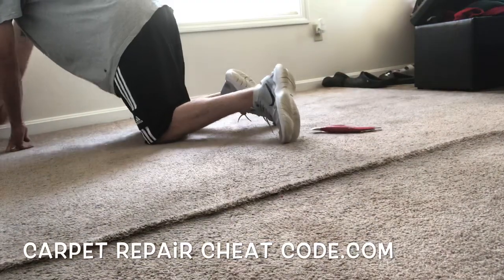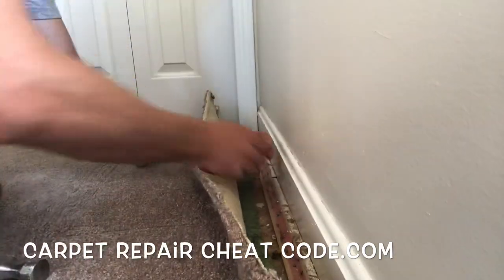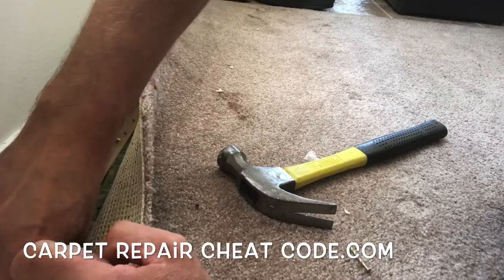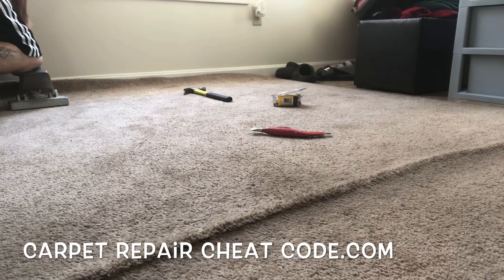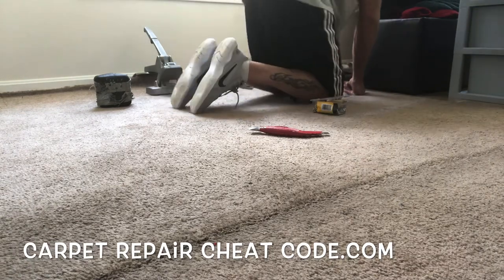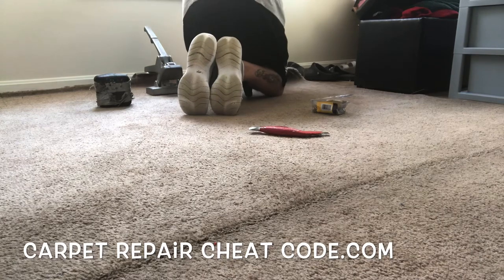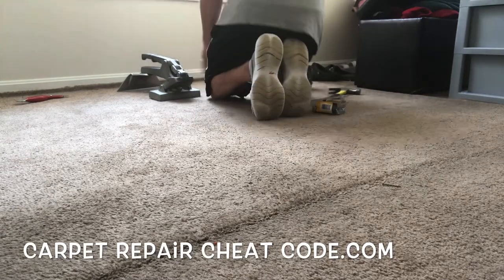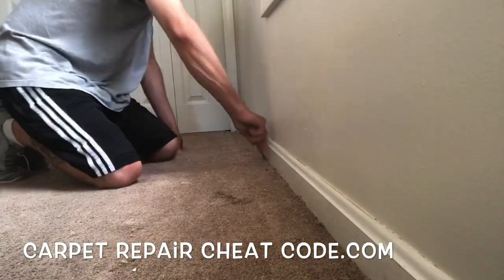How To Repair Carpet Bubbles AND GET PAID